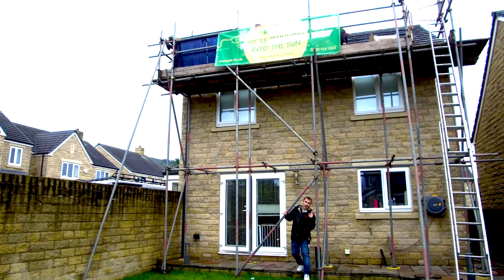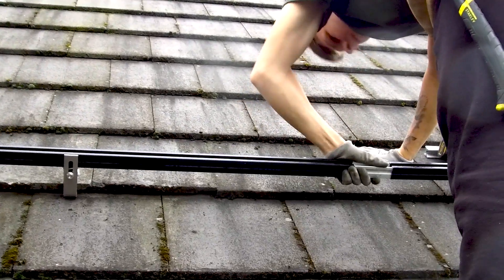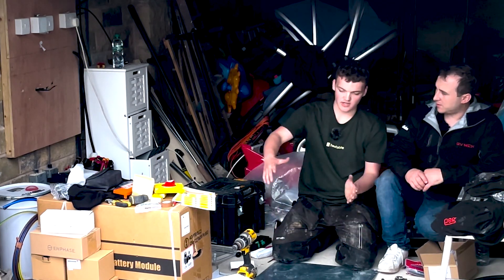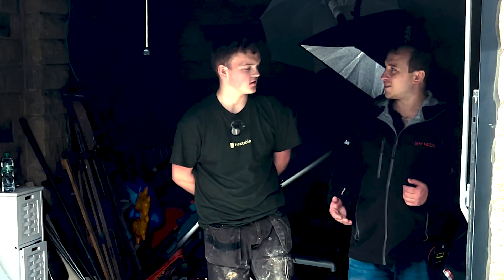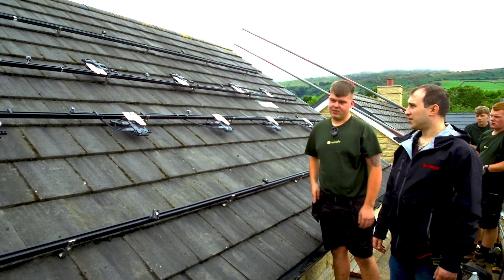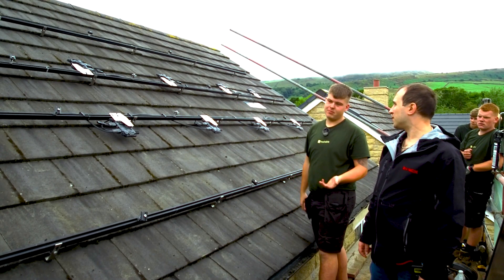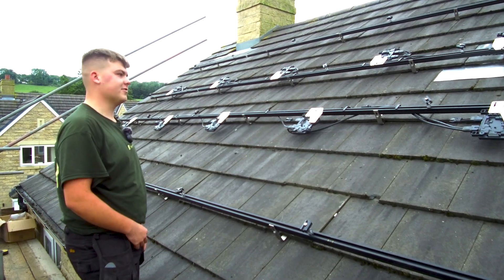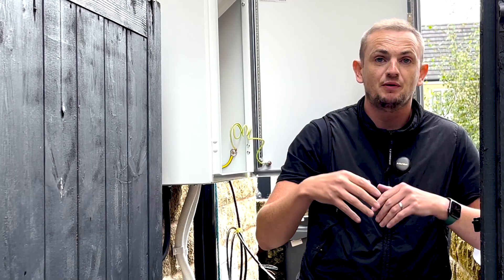Plug & Play - Solar Installation So Easy Your Nan Can Do It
Looking to make savings this year on your electricity? Todays video we see how to install solar panels by showing you what takes place as part of a solar installation.  When it's finished, we all know what the system looks like, but you never see how they install the solar rails or lift the slates or roofing tiles.  This system was installed by @Heatable (referral link) They used Enphase Micro Inverters these micro inverters are the IQ7+ unlike your standard string inverter each panel changes its DC straight to AC via the micro-inverter also means unlike a string inverter you can see instantly if a panel isn't working or plugged in correctly.  It also means you haven't got a single point of failure in the system.  We also see the AC Alpha Ess AC coupled battery gets installed we have just a 5kwh installed currently and on the roof, we have 10 REA Solar Bifacial solar panels on this roof which are in a slightly NE direction.

00:00 Solar installtion
00:18 Solar Rail how to lift tiles
01:35 Solar Electrical Cabinet With Goodies
02:33 Alpha Ess Battery AC Coupled
03:23 Enphase Micro Inverters Plug And Play Solar PV
05:16 High-Quality Railing System Prevents Roof Damage
06:22 Commissioning Enphase Solar Micro Inverters
08:29 Solar Birdguard clip on
08:39 What Size Battery Is The right Size?
09:56 Outtakes